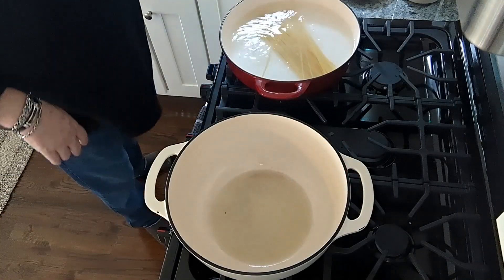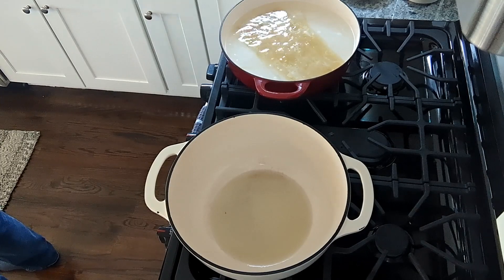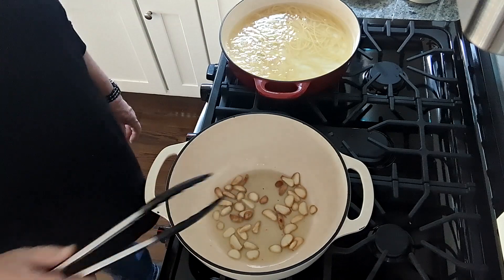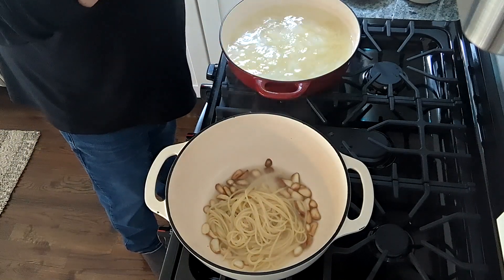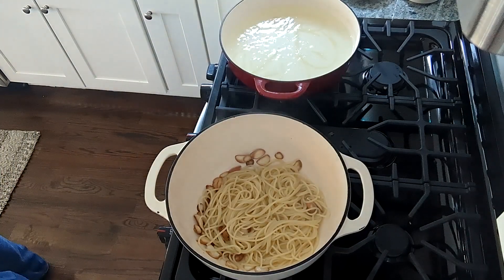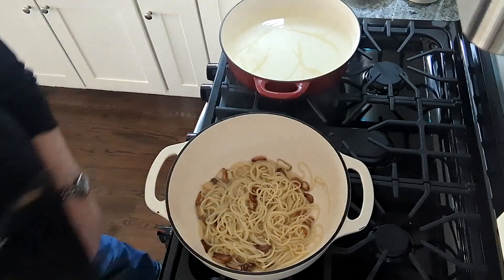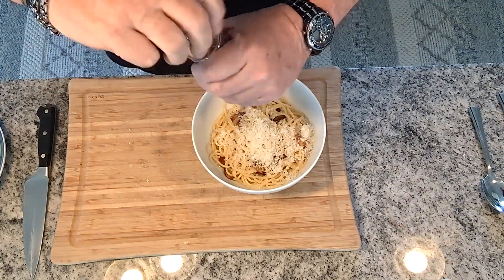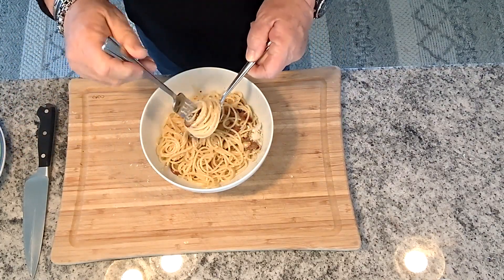Spaghetti Aglio e Olio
Spaghetti aglio e olio, a classic Italian dish, embodies simplicity and flavor. It's a harmonious blend of spaghetti tossed with garlic-infused olive oil and browned cloves of garlic. This dish exemplifies Italian culinary mastery, celebrating the essence of quality ingredients and minimalistic cooking techniques for a truly satisfying meal.

If you want to see special products and items that we make available to our viewers, check out our Etsy shop

Available on Apple Podcasts, Spotify, Pandora, I Heart Radio or wherever you get your podcasts